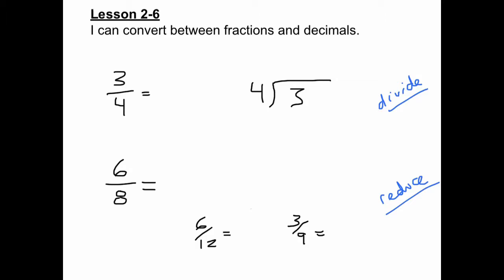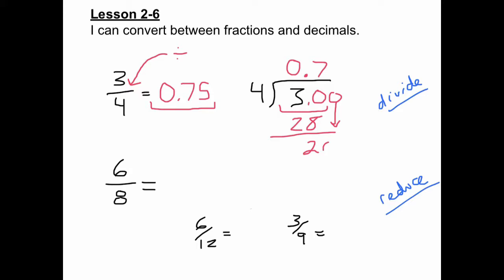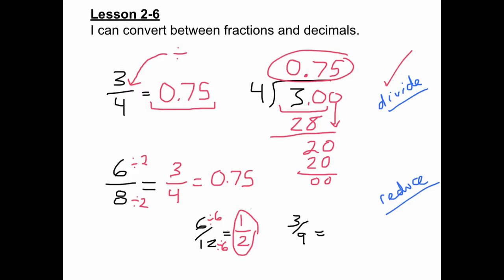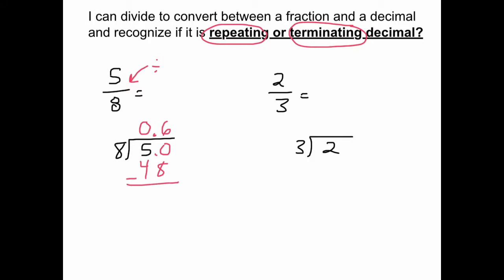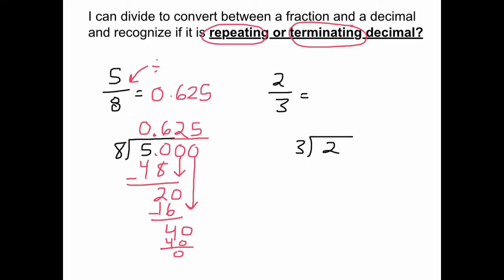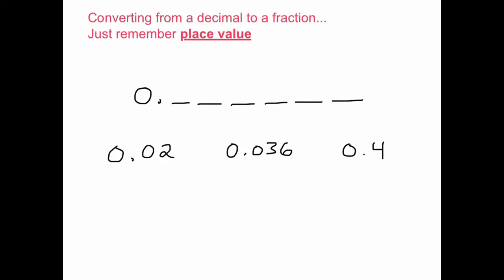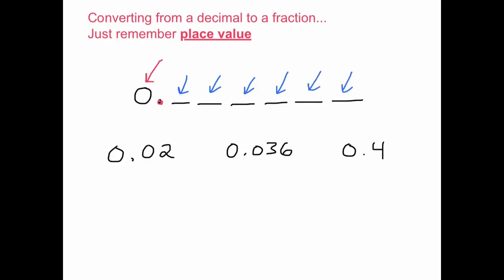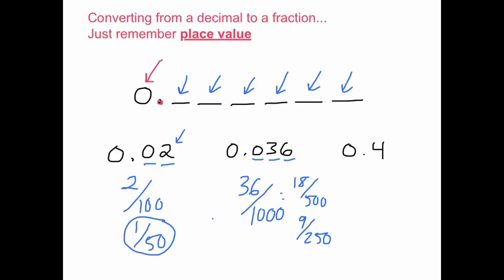Lesson 2-6 Holt